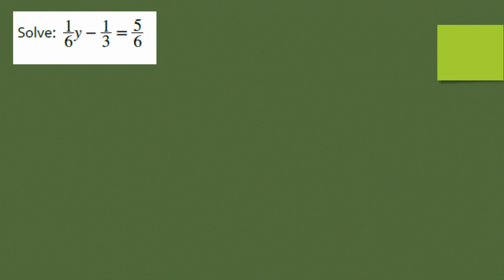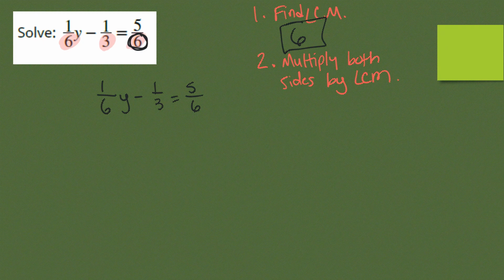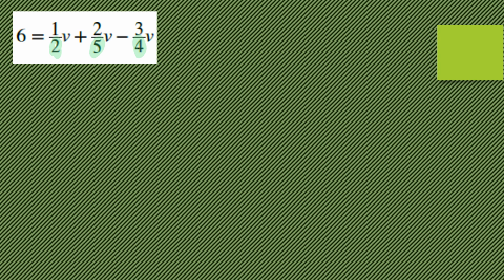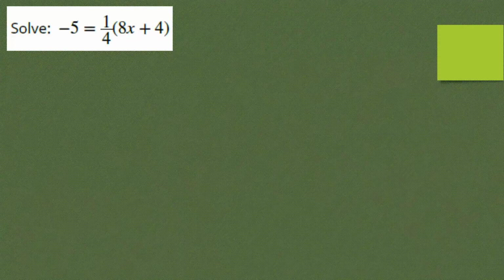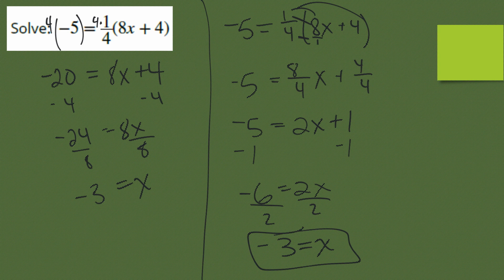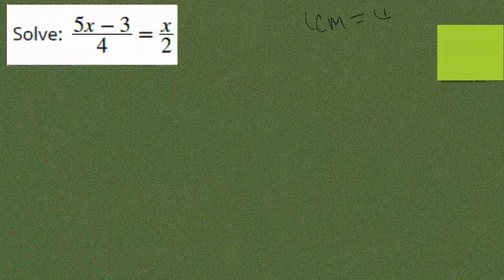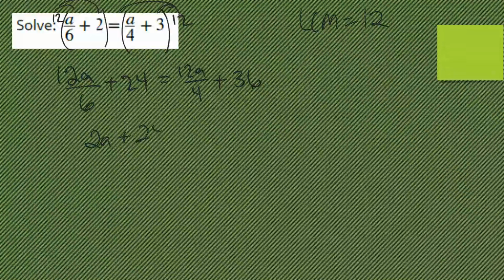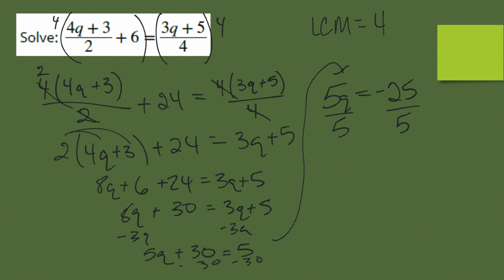Elementary Algebra - 2.5 Video Lesson - OpenStax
This video is a lesson to accompany section 2.5 in the OpenStax Elementary Algebra textbook.